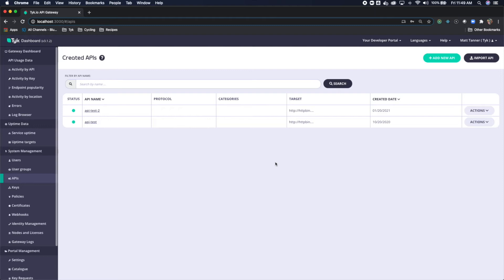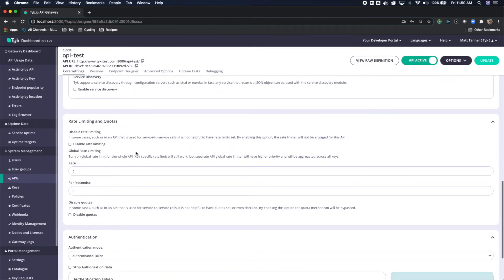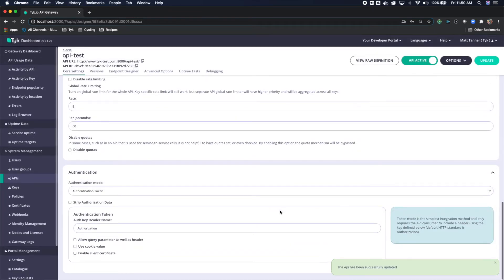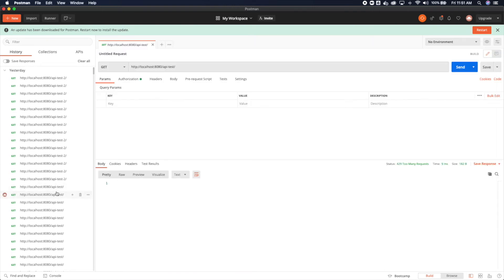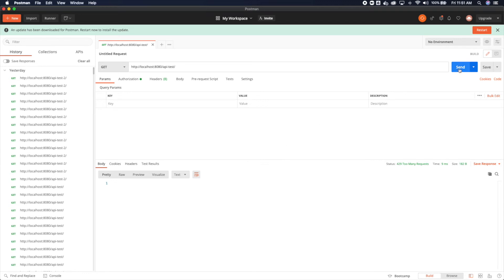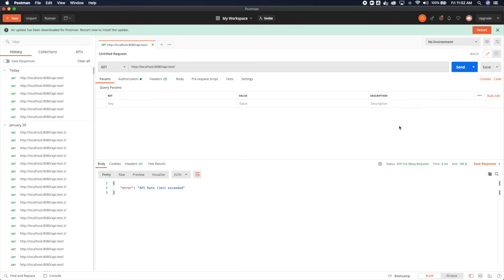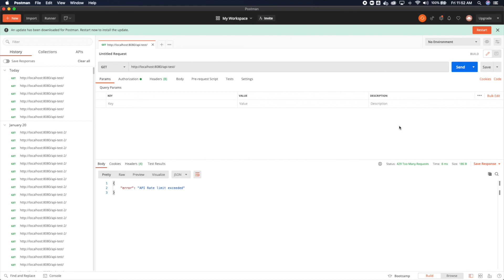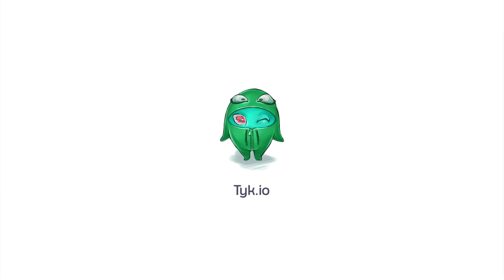Applying an API-level global rate limit in Tyk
In this video, Developer Advocate Matt Tanner goes over how to apply a global rate limit at the API-level within the Tyk dashboard.